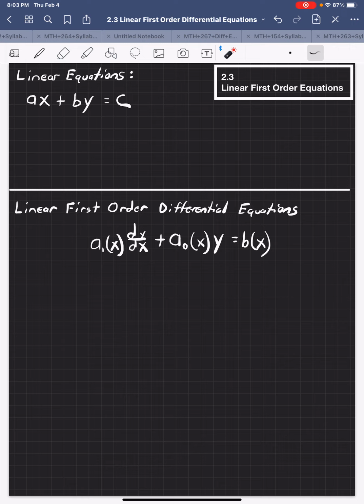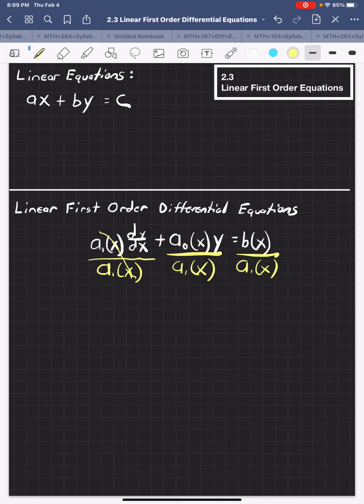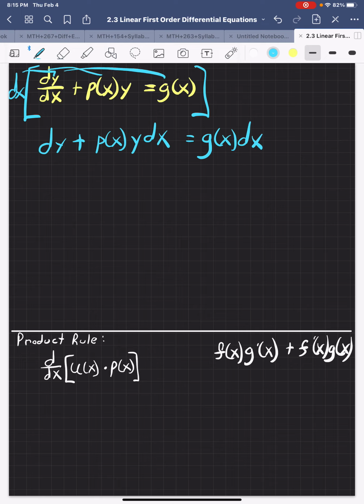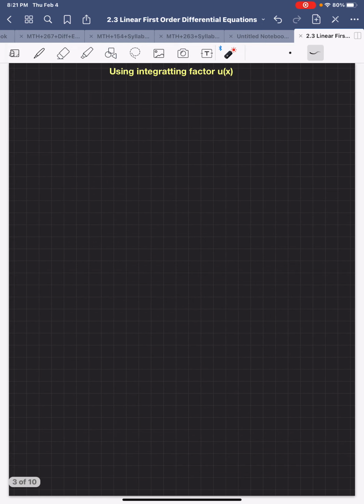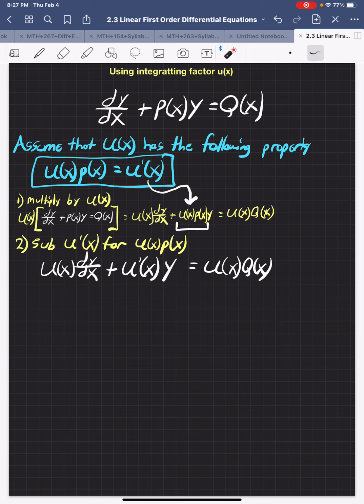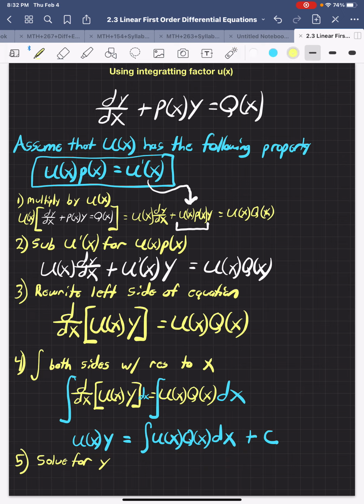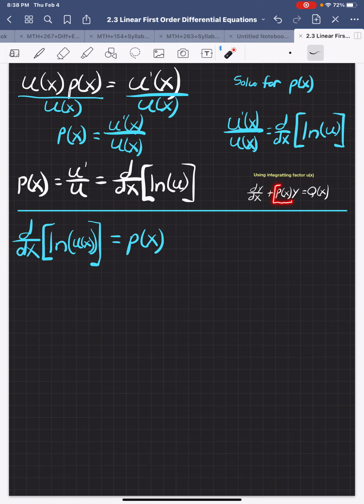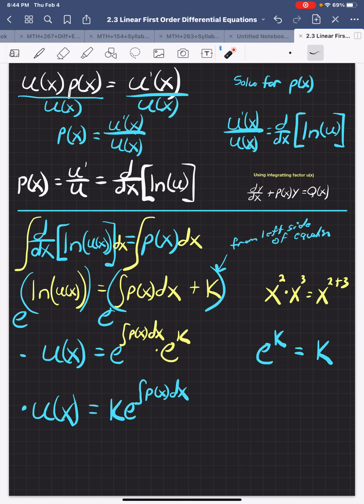Differential Equations 2.3 Part A (Linear First Order)